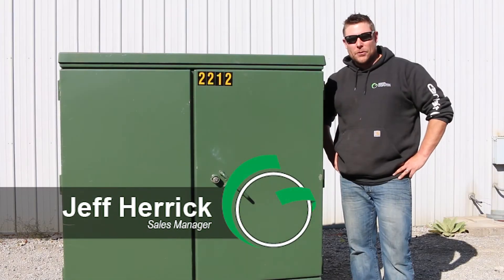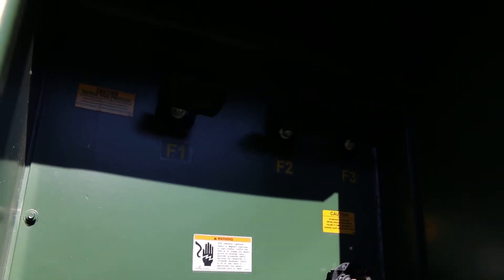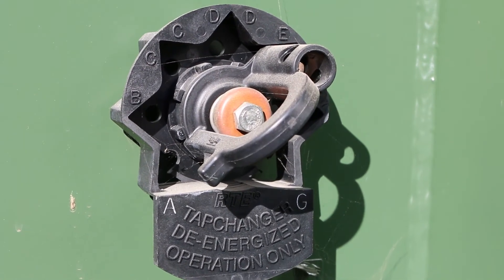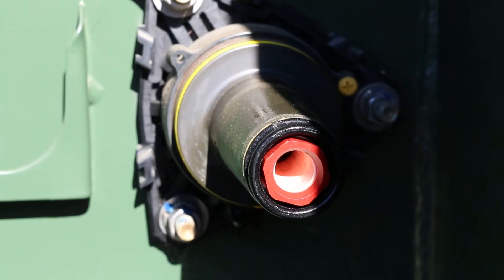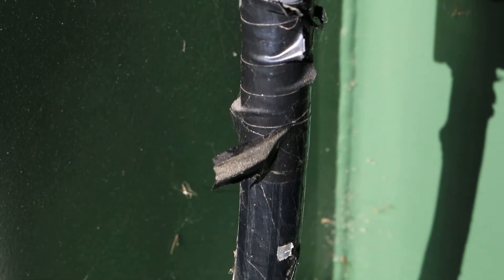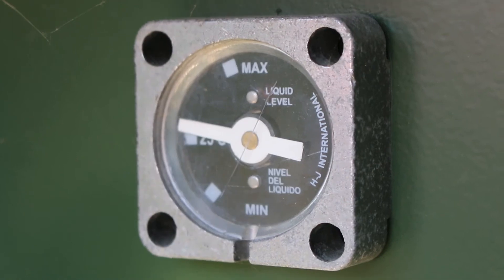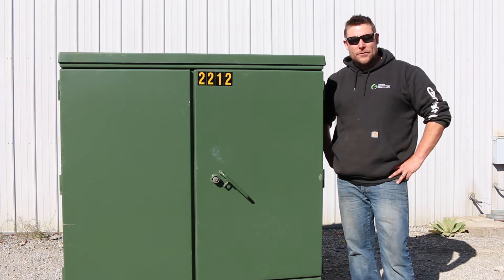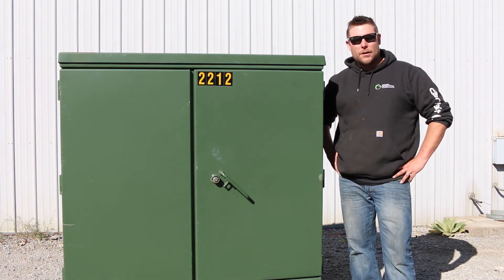Green Industrial - 300 KVA PADMOUNT TRANSFORMER HV 12470 DELTA LV 480 Y / 277 GE NEW IN 2007 W TAPS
This is a used 300 KVA Padmount Transformer for sale.  It was removed from a plant that recently closed.  It was new in 2007 and has a LOT of life left!  Save Thousands and Buy Used From Green Industrial Today!

This transformer is in excellent condition!  The paint is still crisp and it's a very clean unit.  If appearance is going into your decision, you can rest easy knowing this is a great looking unit.

This price includes Loading your flat bed truck.  Or we can get you a freight quote, just contact our office with your exact shipping address through an ebay message and we can reply with a freight quote.  You would still be responsible for off loading at your end of the delivery.